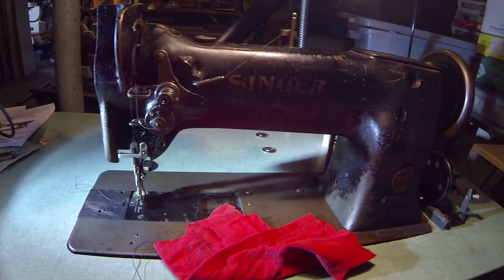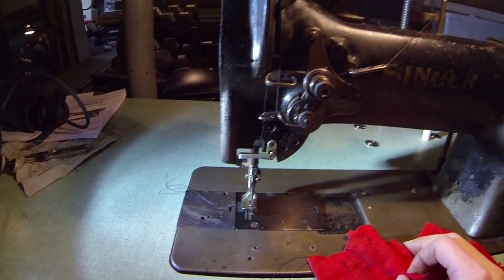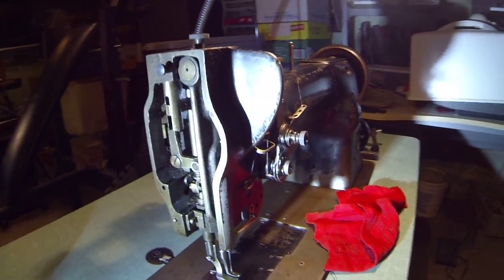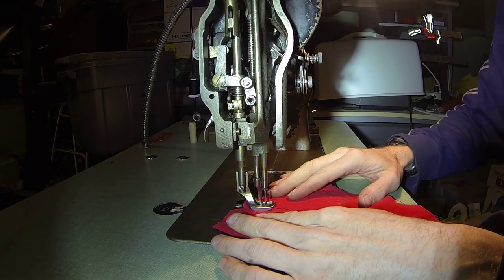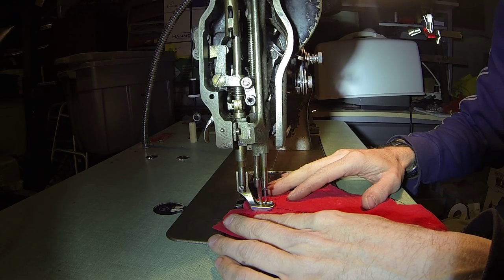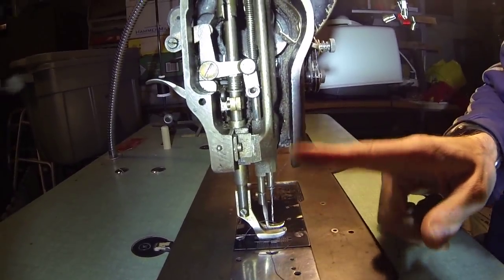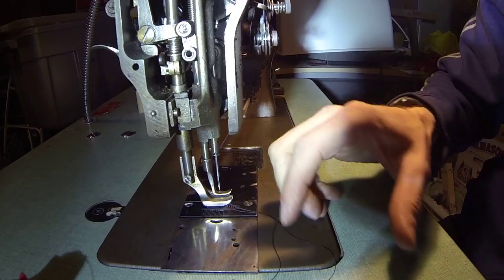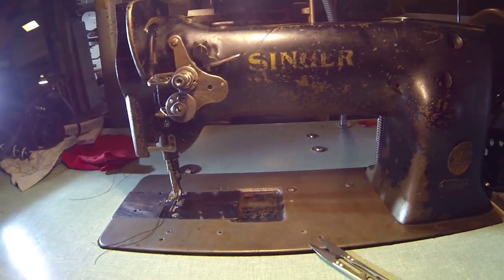Vintage Singer 111W153 Walking Foot Sewing Machine #2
Vintage Singer 111W153 Walking Foot Sewing Machine #1
111W 153, 111W 154, 111W 155 etc.

I'd like to hear from folks who own and know about these machines.
Much of what I've learned is from videos posted online. Maybe you can answer some of my questions here. I hope to get this in great working order and to get some good use out of it.